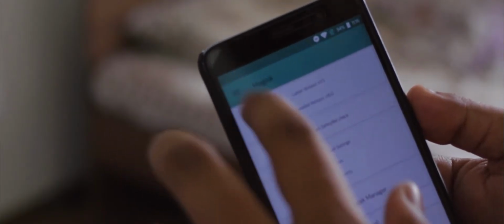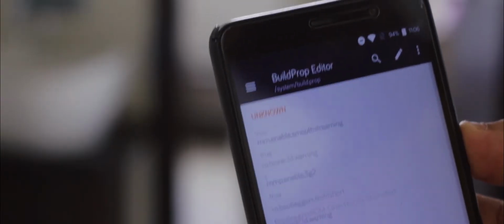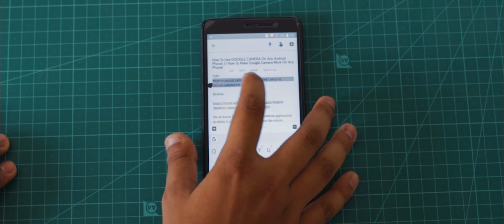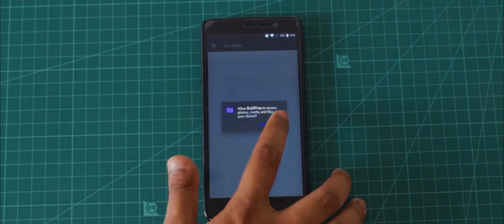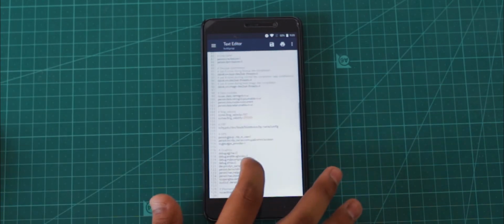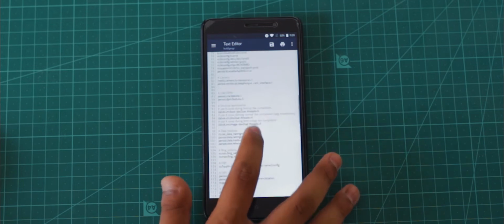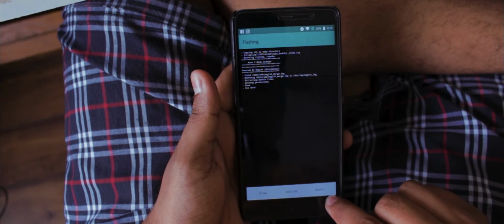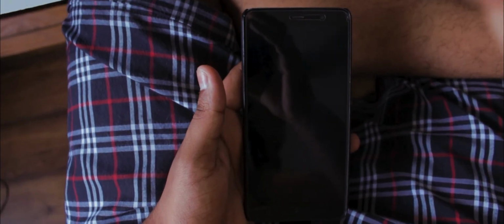How To Make Google Camera Work On Any Phone!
links u need:

Command to paste in Build.prop;
 setprop persist.camera.HAL3.enabled 1 setprop
 persist.camera.eis.enable 1

Video by: Canon 700d

Audio by: Zoom H1

Editing by: Premiere pro CC

Gear i use (for all the techies out there!) :D